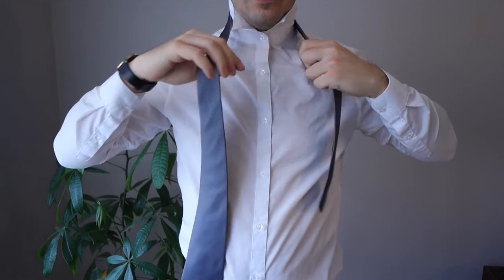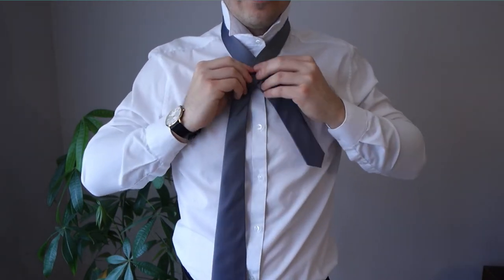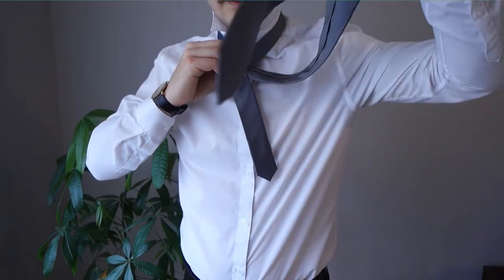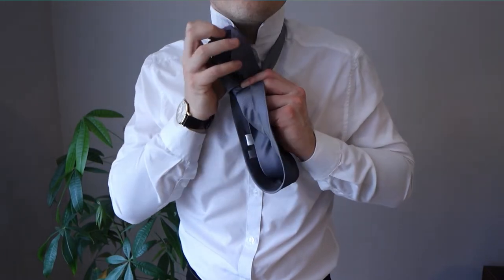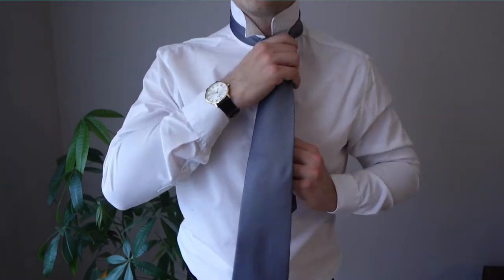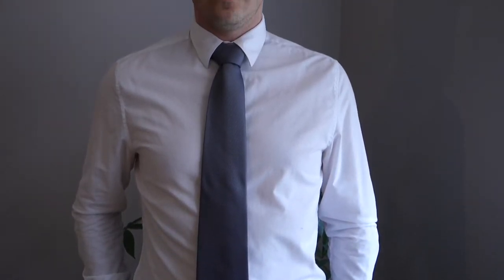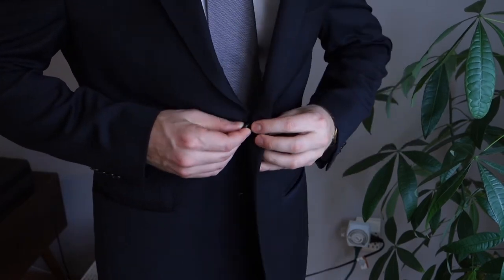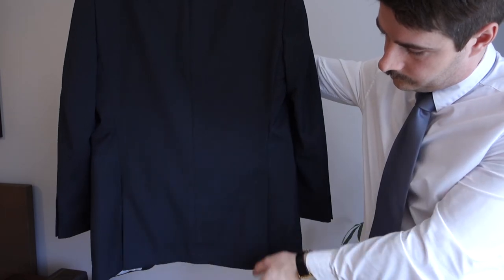TIE A TIE - Easiest and Nicest Knot + Bonus Tips to Look Good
How to tie a tie. The Windsor Knot is my favorite because it's not too hard and gives a nice symmetrical knot. I slipped in a few extra tips to put your look over the top.

00:00 Intro
00:19 How to tie a Windsor knot
01:23 Extra tips